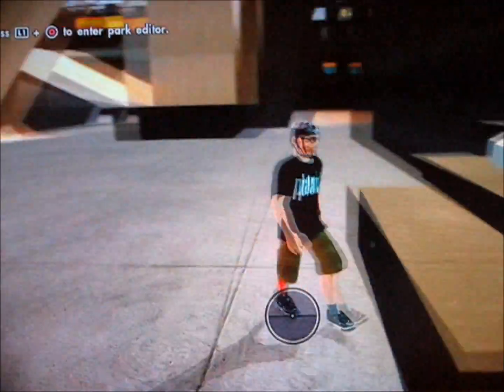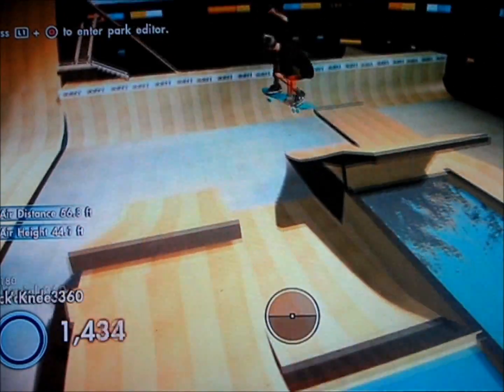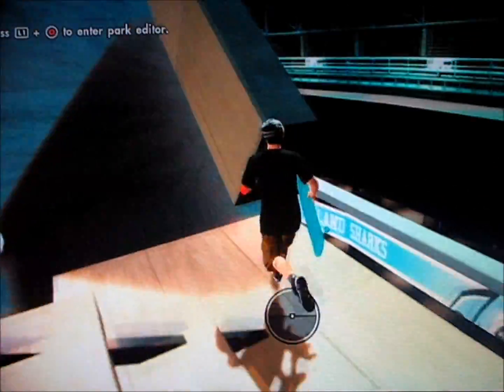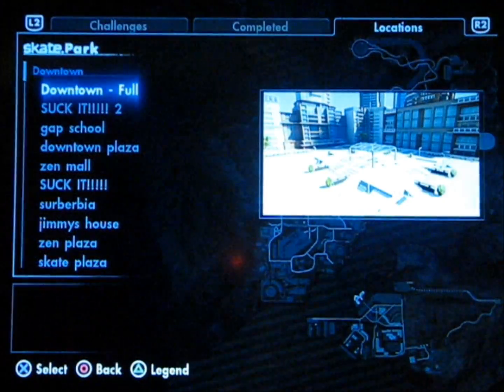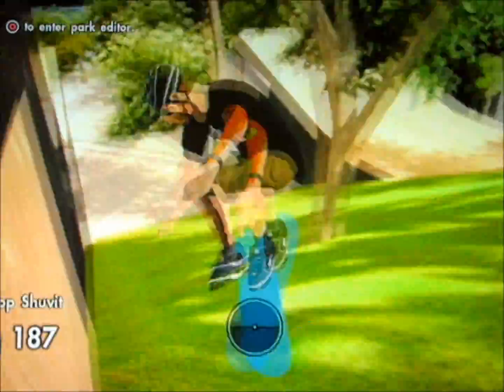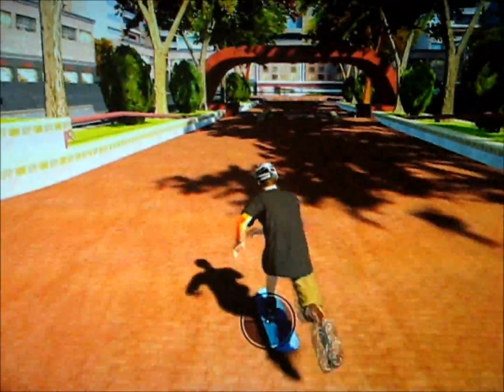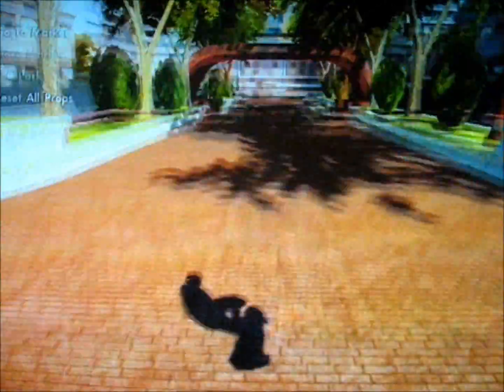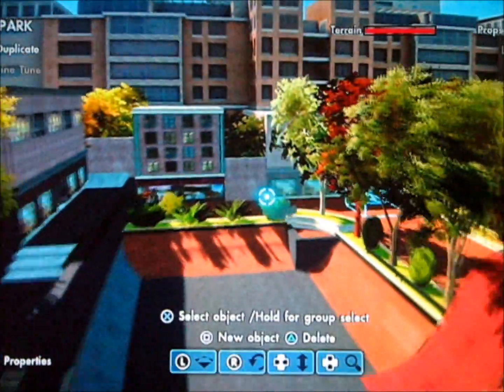Skate 3 Insane Custom parks!!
In this video i show you guys some of my best mega and street parks, i hope you like it.